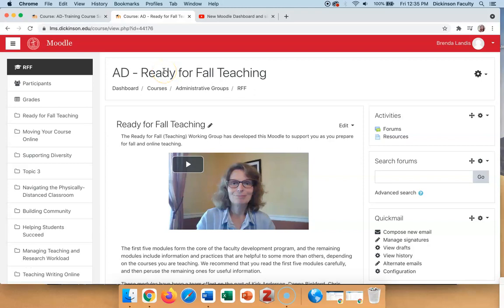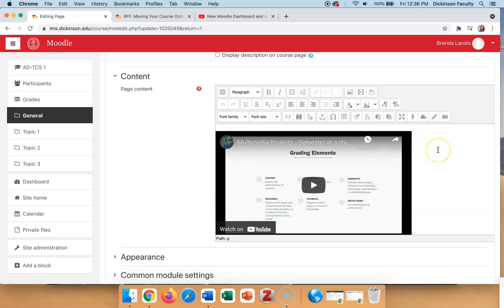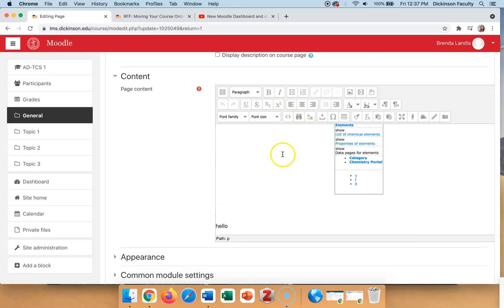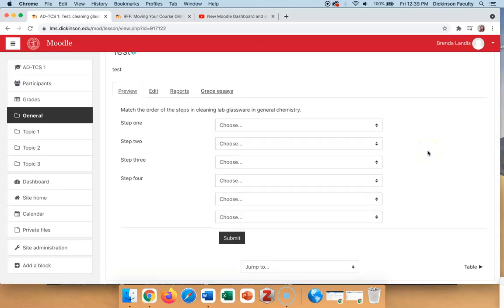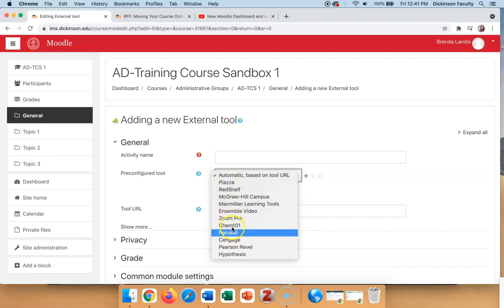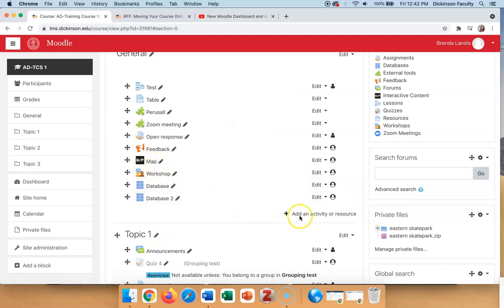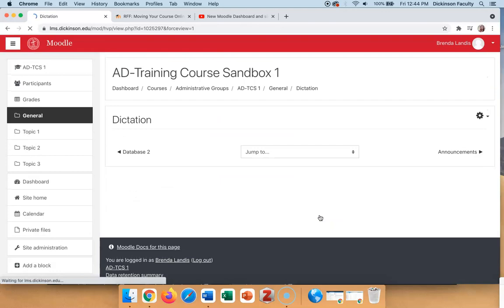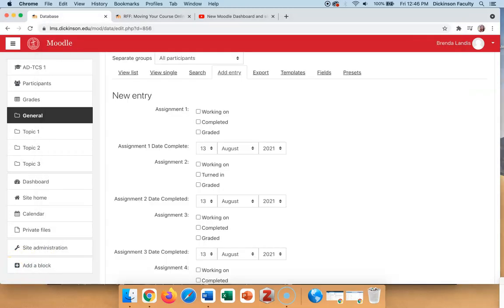Advance Moodle Options